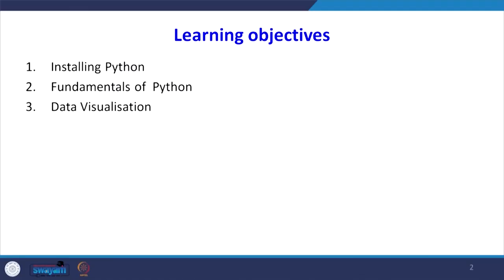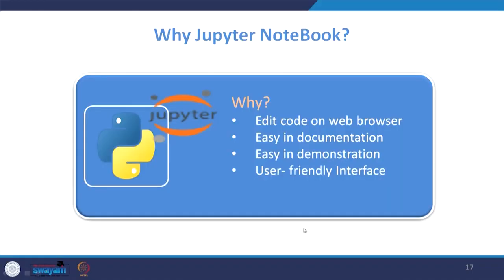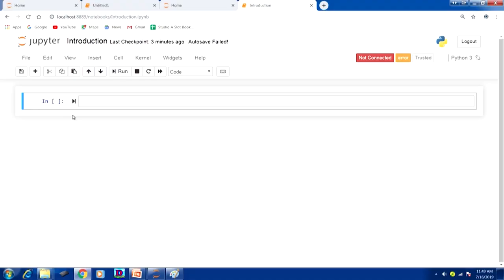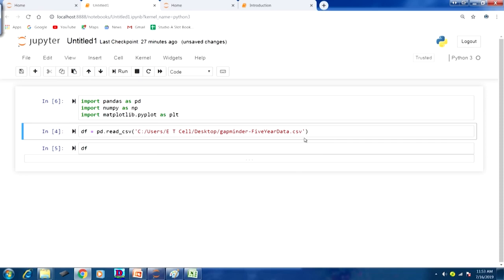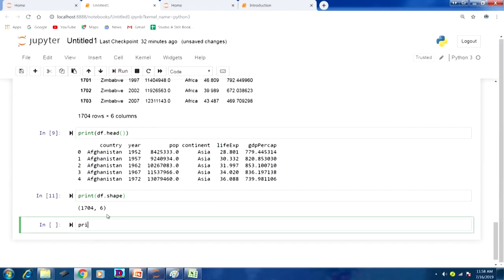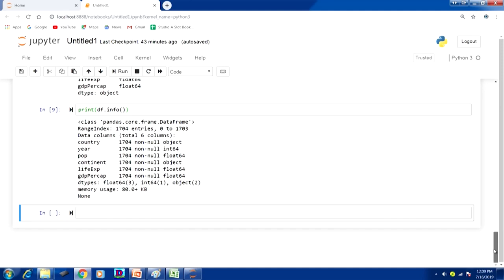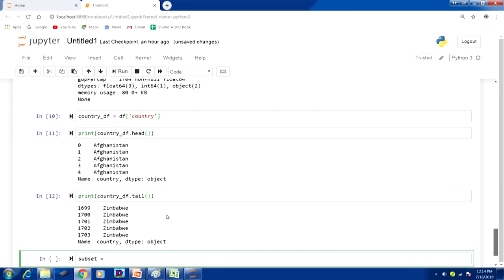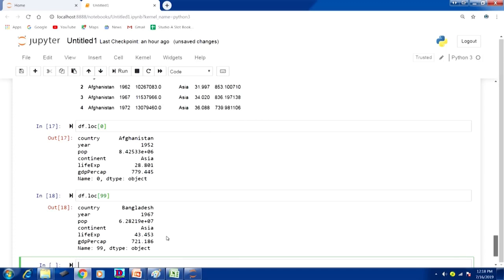Lec 2, Python Fundamentals I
It is used for:

software development,
mathematics,
system scripting

Why Python?
Python works on different platforms (Windows, Mac, Linux, Raspberry Pi, etc).
The most recent major version of Python is Python 3, which we shall be using in this tutorial. However, Python 2, although not being updated with anything other than security updates, is still quite popular.
In this tutorial Python will be written in a text editor. It is possible to write Python in an Integrated Development Environment, such as Thonny, Pycharm, Netbeans or Eclipse which are particularly useful when managing larger collections of Python files.
Python Syntax compared to other programming languages